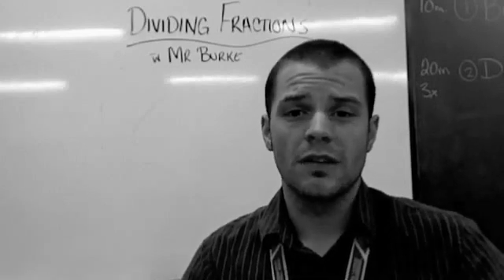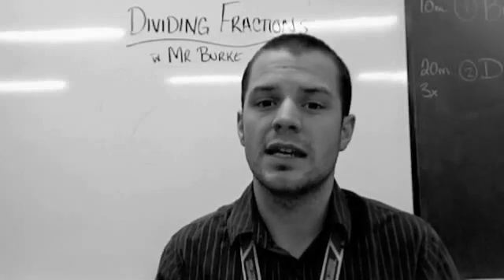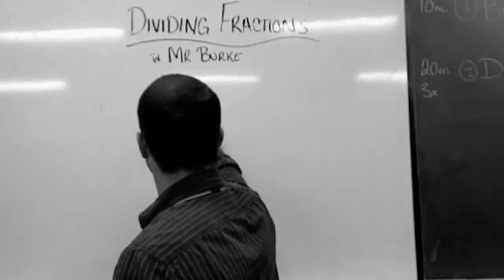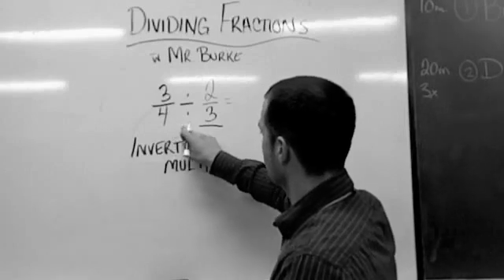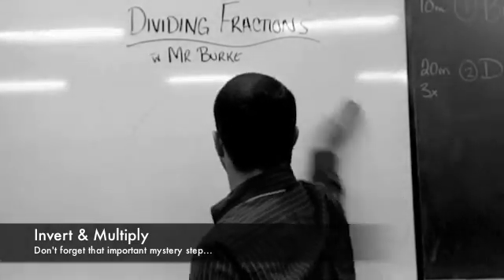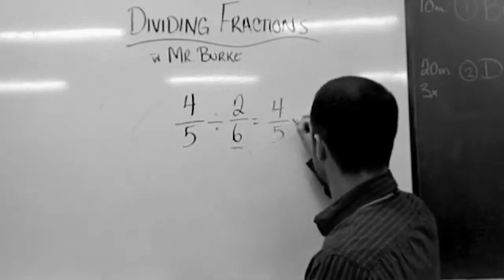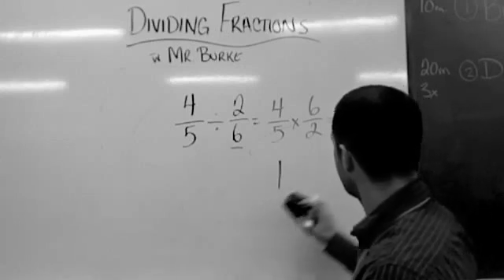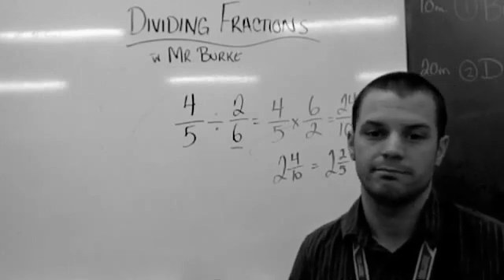Dividing Fractions by Fractions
A QUICK look at the algorithm for dividing fractions by fractions. Students in my Grade 8 class have looked at using number lines to divide whole numbers and fractions - however this particular concept has a very limited scope of teaching methods.